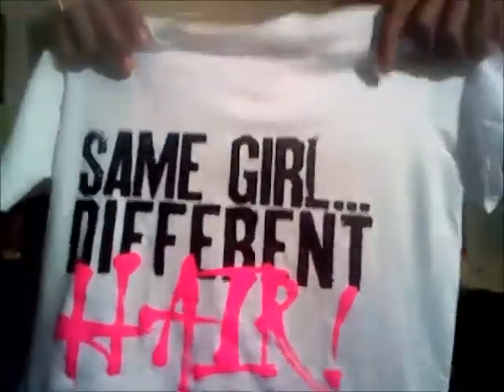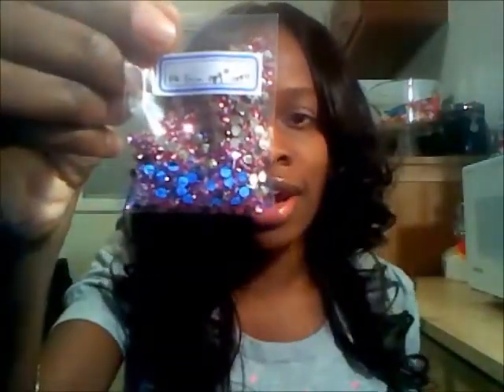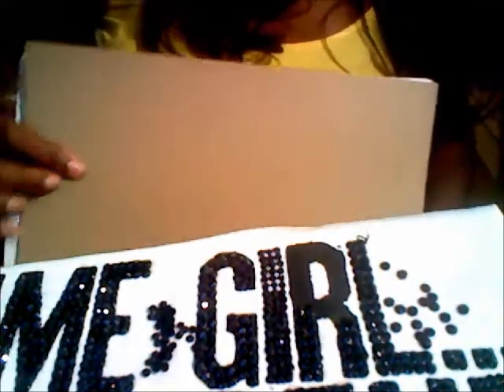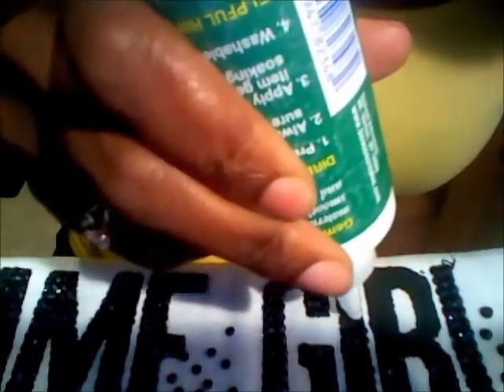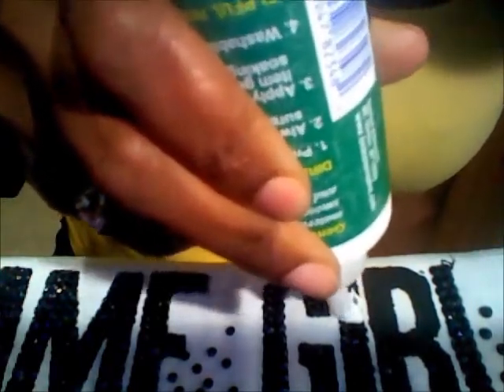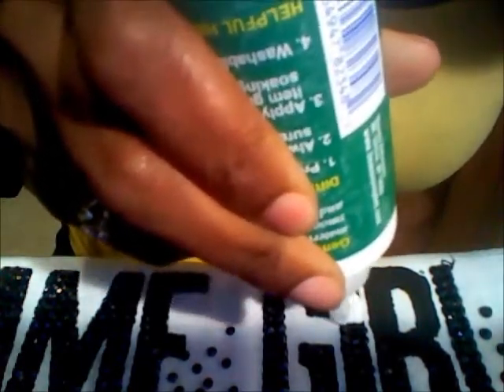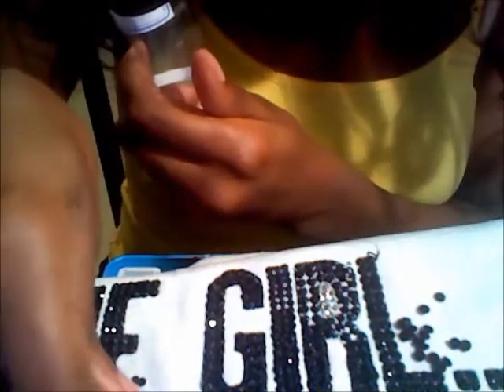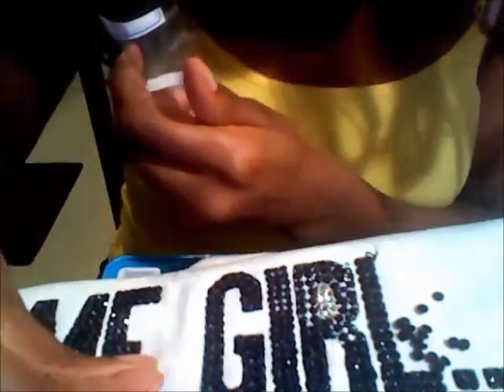**FAIL** DIY Rhinestone - Blinged Out Glamaholic Shirt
FAIL= Well after a couple of washes my stones fell off. I will do another shirt with E-6000.

** I think I should have used E-6000 or Fabri Tac instead of the Gem-Tac***

I wanted to make one of my "Same girl different hair" shirts different so I decided to add rhinestones. Unfortunately I think I should've used a different adhesive. Maybe E-6000 or Fabric Tac because it appears that I will have an issue with them coming off during washes.